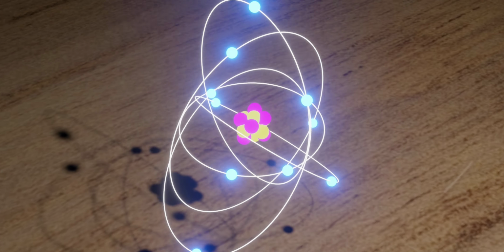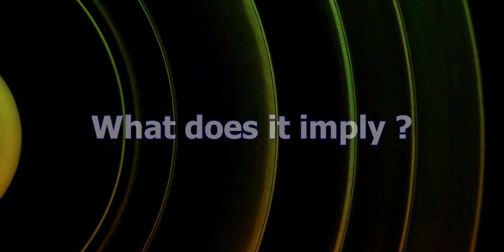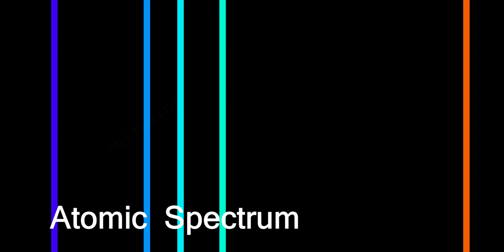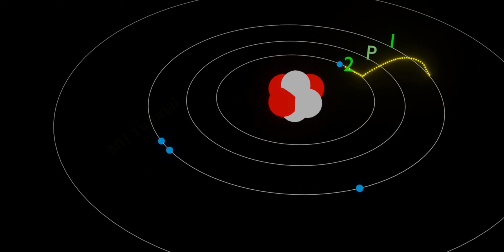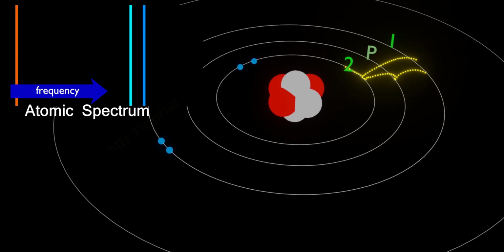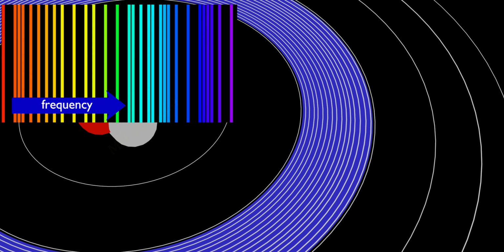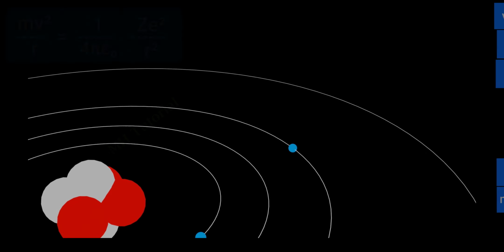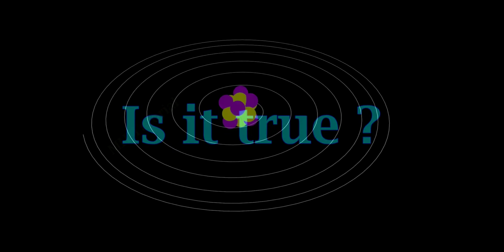Why Rutherford Atomic Model Failed? Class 10 & Class 12 Physics. NEET, JEE MAIN.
And close 12 students
Physics, NEET, JEE MAIN.
New Zealand born British physicist, Ernest Rutherford was better known as, the pioneer of experimental Physics. He was the first to explain the detailed structure of an atom. Both theoretically and experimentally. But, still his theory lacks accuracy. In fact, Rutherford's theory completely failed to explain a stable atom.

We are to discuss here, the two main reasons, for which, Rutherford's theory failed. Although, his brilliant student Niels Bohr, found amazing solutions to these failure, later on. Using his stunning Quantum Theory. But, for now, let look at the error number one.

Rutherford's model proposed that, an Electron can revolve around the nucleus, along all possible orbits. What does it imply?

It indicates that, between any two orbits, there should exist innumerable possible orbits. And, it gives an Electron opportunities, to transit from one orbit to other, in an infinite number of ways. An Electron, now, can move from orbit 1 to  orbit 2, through innumerable paths. Thus, it can release energy in many different ways. And, its atomic spectra could have innumerable lines of frequency.

Remember, during a transition, from a higher orbit to a lower one, an electron emits energy, in the form of electromagnetic wave. For each transition, an unique frequency of electromagnetic wave generated. Hence, a line of ray added to its spectrum. If, electrons transit in a million number of ways, then the frequency would have been millions.

Let take some examples. Suppose, there is no other orbit between orbit 1 and orbit 2. An Electron gets only 1 possible way to transit. Which is orbit 1 to orbit 2. In this case, only one transition occurred. Therefore, only 1 line spectrum is generated.

If there exists another orbit between them. Say, orbit P, The electron, now gets 2 different ways to transit. First one is, Orbit 1 to orbit 2. And the second one is, orbit 1 to orbit P, to orbit 2. A total of 3 transitions can be seen there. For all these transitions, 3 line of rays are generated.

If two orbits exist there. Then, the electron could transit in 4 different ways. Orbit 1 to orbit 2. Orbit 1 to orbit P to orbit 2. Orbit 1 to orbit Q to orbit 2. Orbit 1 to orbit P to orbit Q to orbit 2. Here, the total number of transitions is 8. Corresponding spectrum may contain 8 lines.

If three orbits exist there. Then the electron should get a total of 8 different ways to reach orbit 2. Therefore, total number of possible transitions would be 20. Hence, one could obtain a 20 different rays.

For a larger number of orbits between them, larger ways can be seen. And larger number of lines of ray would be generated.

Therefore, atomic spectrum should contains innumerable wavelengths and frequencies. Which, we called, a continuous spectrum. And, it looks like this.

But, sadly, this not the spectrum, what we observe. Actually, an Atomic spectrum contains a limited number of wavelengths and frequencies. Which looks like this. And, it is called line spectrum.

Error number 2.

Perhaps, the biggest failure in Rutherford's model is the stability of atom. Rutherford's atomic Model could not expain a stable and long lasting atom.

It describes, every electron to revolve the nucleus through a circular orbit, in such a condition that, its centrifugal force remains equal and opposite to the electrostatic force between electron and the nucleus.

But, electromagnetic theory predicts that, an accelerated charged particle should emit electromagnetic waves. Since, electron is accelerating in its orbit, it should emit electromagnetic waves. Thus its total energy should decrease over the time. Meaning, its orbit to decrease over the time. And, after a finite duration of time it will collapse on the nucleus. Which may be called as the death of an atom. Or, the end of an Atomic state. Is it the reality? Of course not. Atoms never die. Or never lose its property. Thus, Rutherford's model could not explain a stable atom.

Hope, you realized the topic. And understood it clearly.